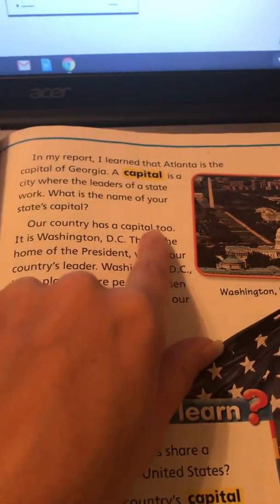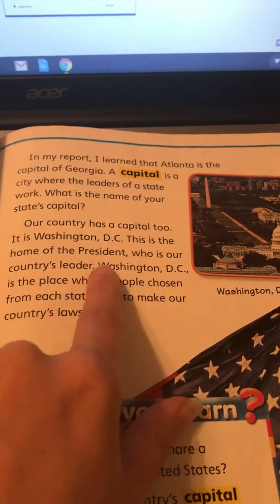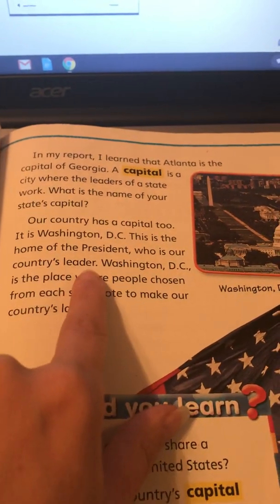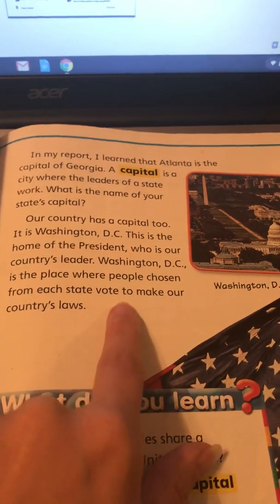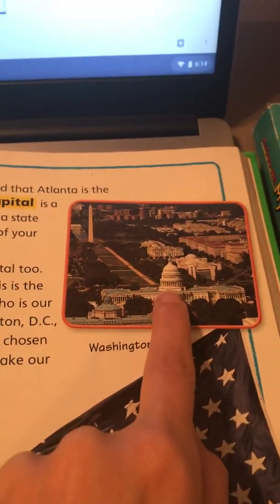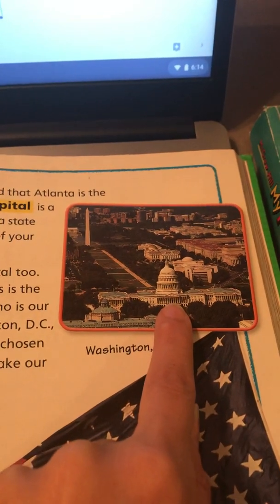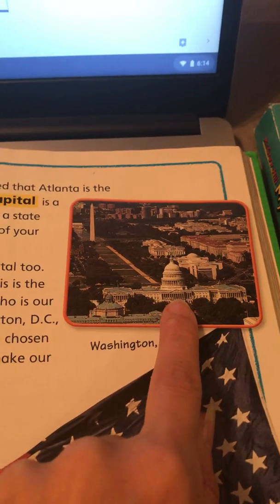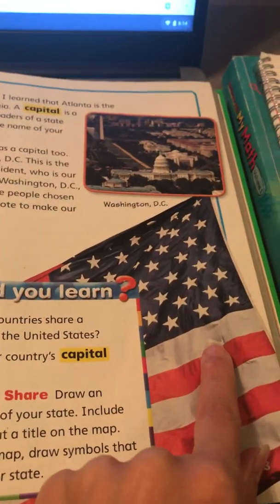Lesson 4 social studies